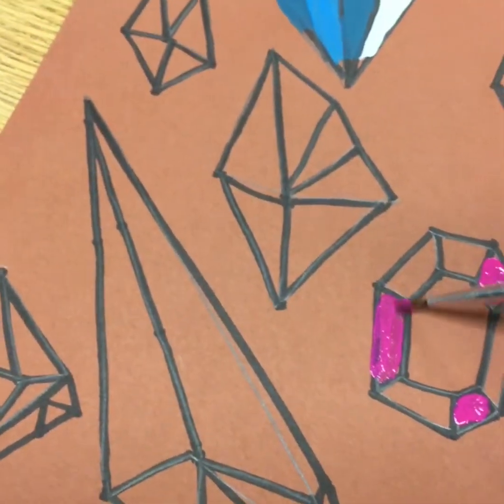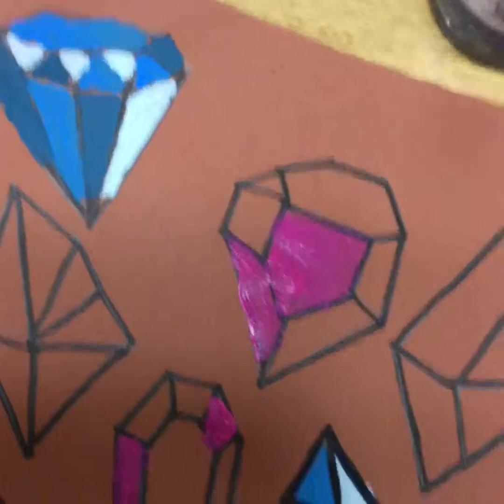Gemstone Painting Day Two